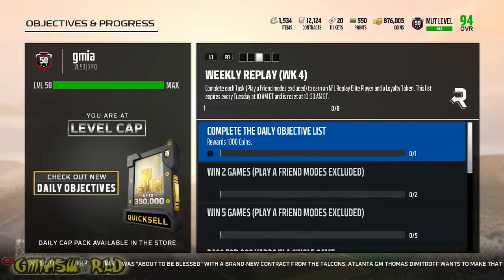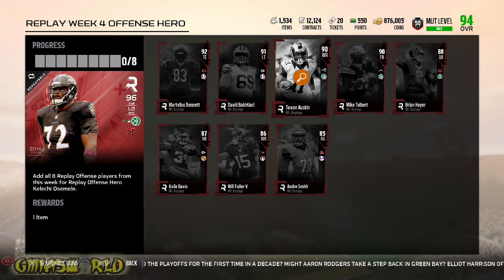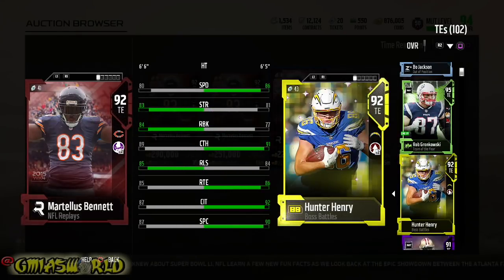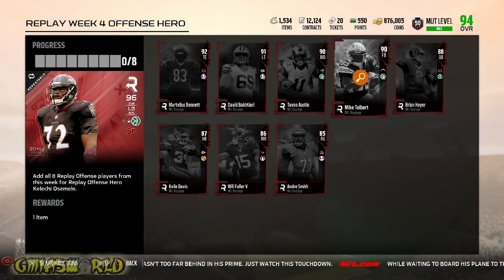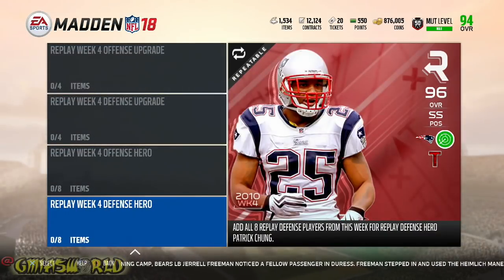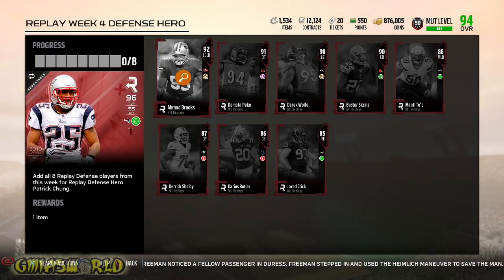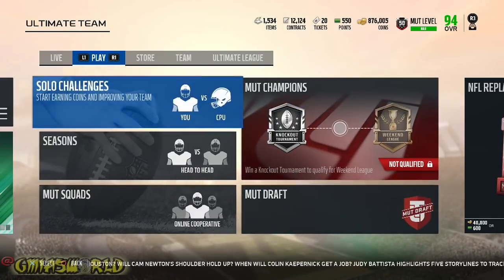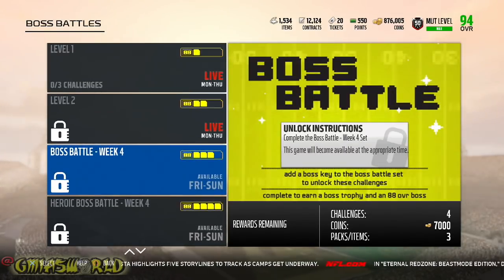NFL REPLAY WEEK 4 MONTHLY WEEKEND LEAGUE REWARDS PACK OPENING MADDEN 18 ULTIMATE TEAM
Make sure you're doing your weekly objectives during the NFL Replay promo to ensure you receive your Loyalty badges that will redeem a FREE 99 Overall player and vouchers for Madden 19 Ultimate Team.

Game: Madden NFL 18 PS4 Pro/XBOX One